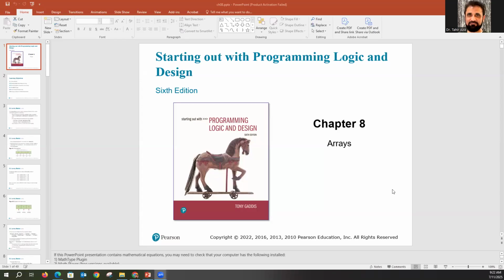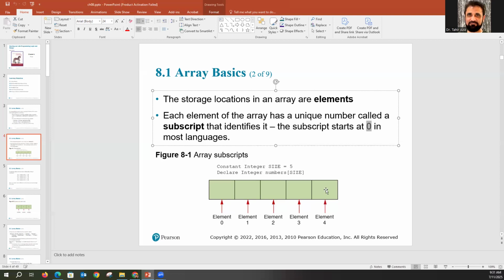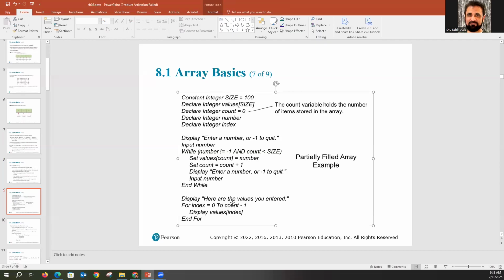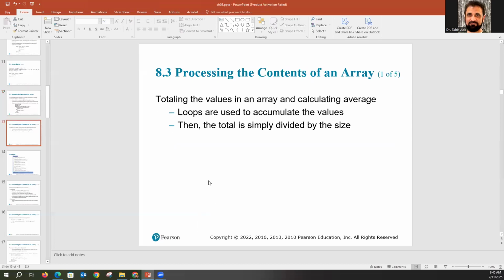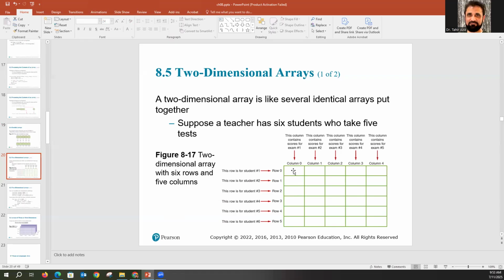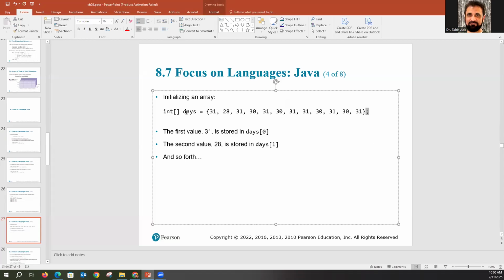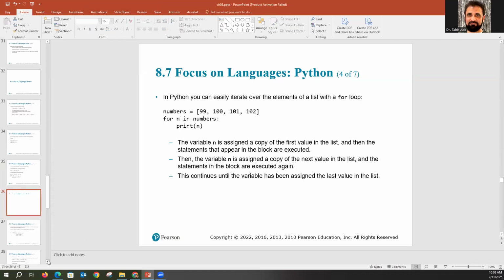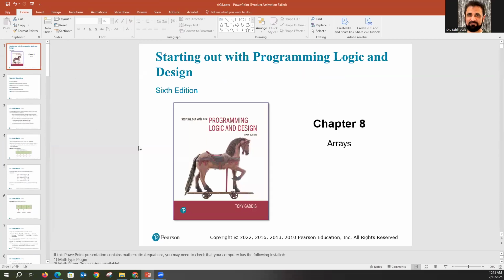COSP7 Chapter-8 (Programming Logic and Design)